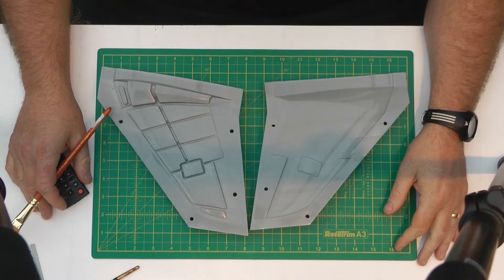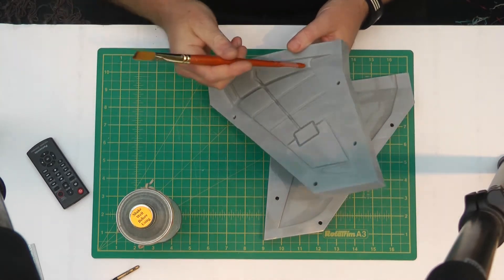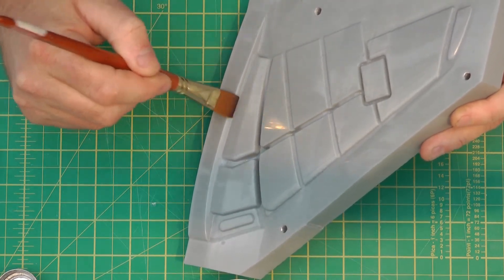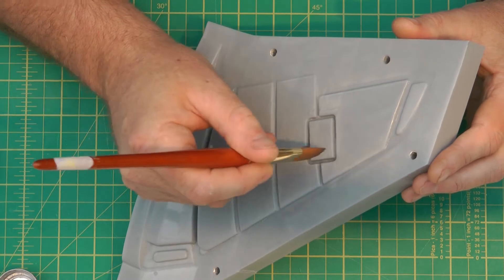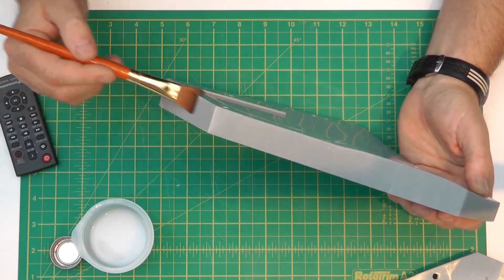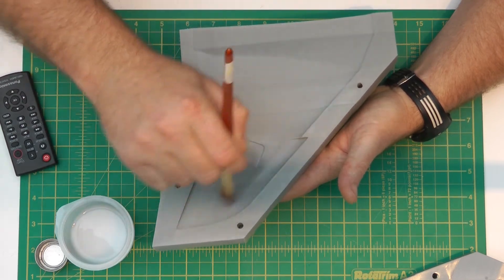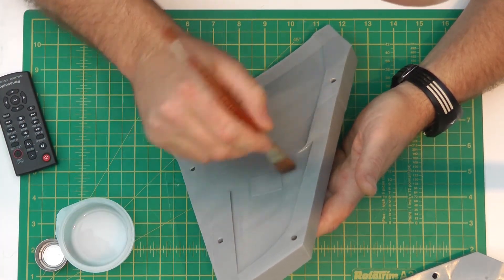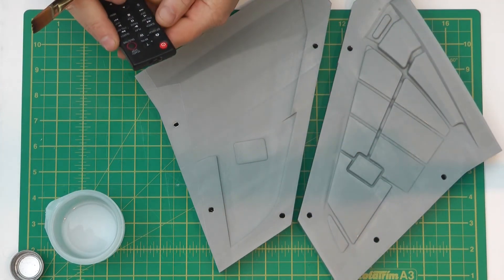3D Printed ABS for Mould Making – PART 17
--- Release Agent Overview
--- Ease Release 2831
--- Applying Ease Release 2831